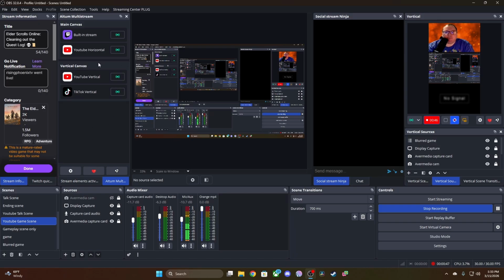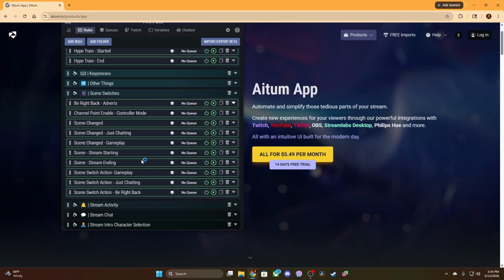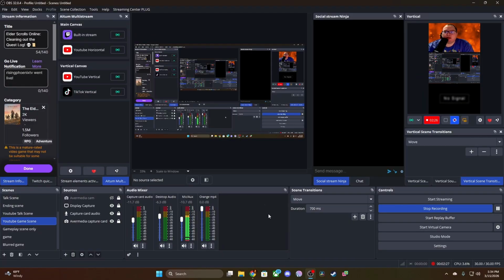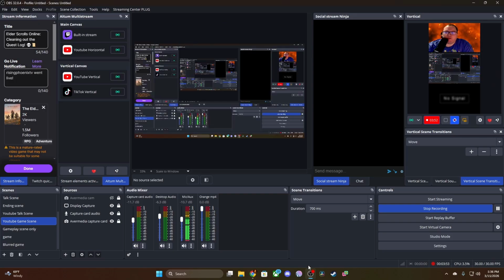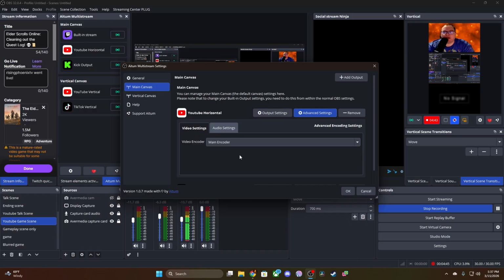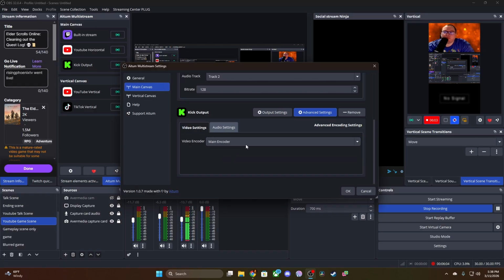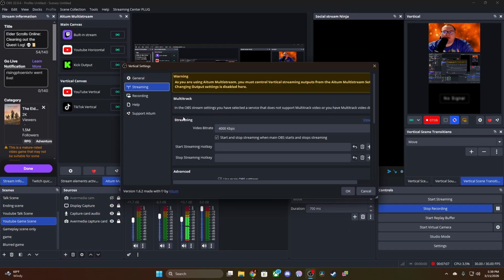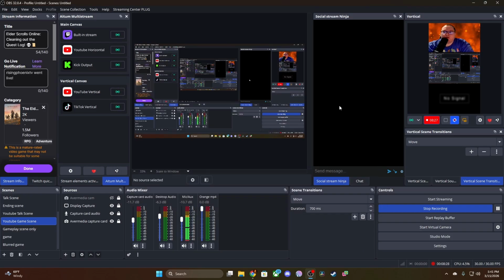I stopped using restream. I have a few reasons why!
Stop overpaying for monthly streaming subscriptions! In this video, I show you how to build a professional-grade multistreaming setup for $0 using OBS.

We are using Aitum Vertical and Aitum Multistream to handle the video, plus Social Stream Ninja for a unified, cross-platform chat. I’ll also explain why I prefer these individual plugins over the full "Stream Suite" to keep my OBS clean and clutter-free.

✅ TOOLS USED:
- Aitum Vertical (Dual-format streaming)

⚠️ WHY NO STREAM SUITE?
While Aitum offers an all-in-one 'Stream Suite,' I find it adds too many unnecessary docks and bloat to OBS. This 'Individual' setup gives you all the power without the clutter.